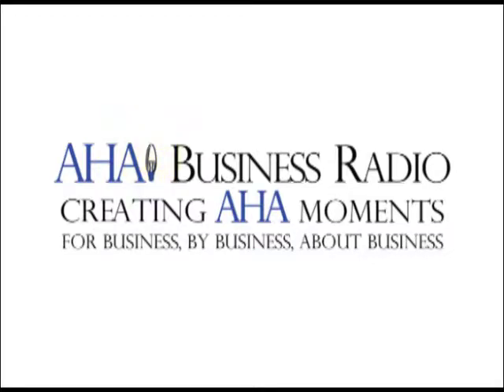Balancing Price, Quality, and Product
Terry Butler from Expense Reduction Analysts on AHA Business Radio. May 20, 2014